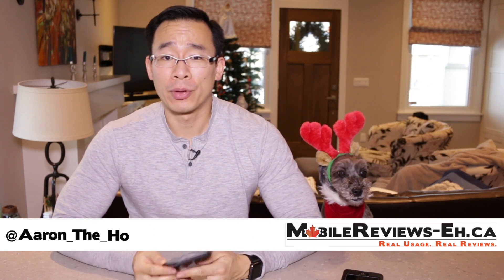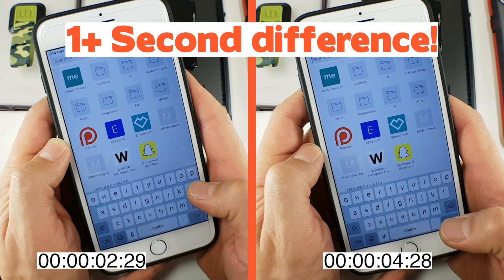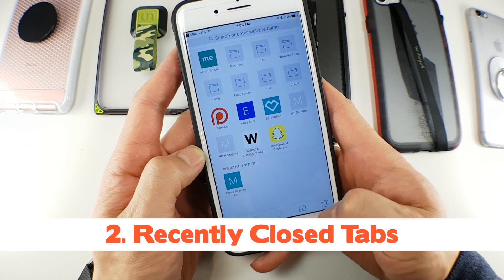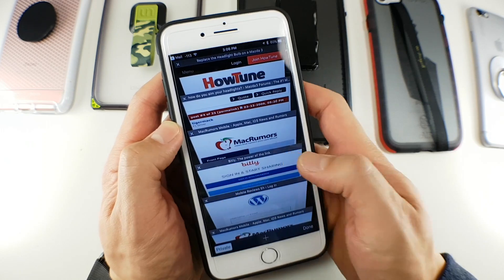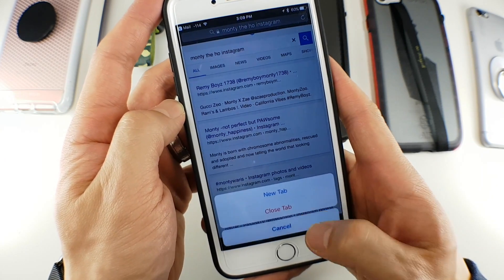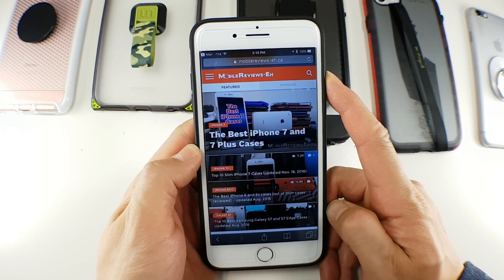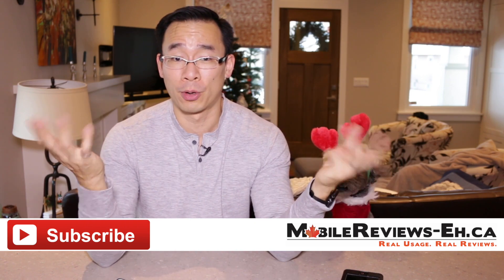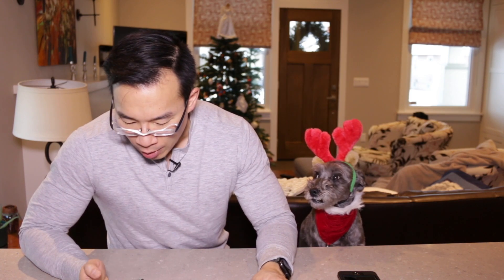5 Things I didn't know I could do with iOS 10's Safari - Tips & Tricks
Here's 5 Tips to help you become more proficient with iOS 10's Safari. How useful are they? I know I'll use two of them frequently. The other three? Jury's still out.

I’m going to show 5 things that I didn’t know I could do with Safari in iOS 10. These five things include paste and search, a couple of things with your tabs, browsing history and something that I hope to never use.

Safari is probably one of our most used apps (for me anyways) so any sort of improvement in efficiency is going to save us a couple of minutes each day. For example, using Force touch to open a new tab will save you about 1 second every time. May not seem like much but it could add up quickly.

So lets get to the five. After the five, I’ll give you three that we’ve already been using a lot  over the last while.

1. Paste and search in the bar.

Say you want to search a specific topic, instead of trying to remember how to spell it relatively correctly, you can copy the word, open a new window and press the address/search bar and wait for the option to pop. I personally don’t think this is too useful considering that it would be quicker to highlight a topic that you’re interested in and use Spotlights “Lookup” feature.

2. You can quickly access your recently closed tabs by viewing all your tabs and holding down the + button.

This will show you a list of all the tabs that you recently closed. The tabs do not stay there indefinitely as restarting safari will clear the list. This feature doesn’t work in private browsing. I’m not sure when the tabs list gets cleared but I know they go away after 24 hours but not after 10 mins.

3. Close all your open tabs.

I generally do a decent job of closing out all my tabs. On average, I’ll have 3-4 tabs open with pages that I need and once I’m done, I’ll usually good at closing the window. However, if you let the browser windows stockpile, you can easily close them all by pressing and holding the browser tab OR holding down DONE when browsing through the tab. Only works on Force Touch phones

4. View your current browsing history

 By pressing and holding down the Forwards and back arrows on your browser, you can easily go forward and back through all the pages that you visited in that browser window. The moment you close the window, the history for the window goes away. Obviously. Oddly enough, this works in private browsing which I thought it wouldn’t since you can’t access your closed tabs.

5. Request a desktop site

The last thing I didn’t know about was the ability to request the Desktop version of the site. Once a site loads, you can press and hold the refresh button and pull the desktop site. I think this just a safety feature for websites that run a version of the site for mobile and one for the desktop. I personally don’t think I’ve come across a site that has required me to use this feature.

So here’s three other features that I’ve been using but if you’re not, you totally should be.

1. Open a new tab quickly using Force Touch

If you have a Force Touch enabled phone, get to a new window quickly by pressing and holding the Safari window and selecting a new tab. Or private tab.

2. Search a page

Goto the address bar and typing in your topic. You’ll find all the matches under “On this page”. Go through the matches using the arrows at the bottom of your iPhone's screen

3. Swipe backwards and forwards to go through a webpage

Not sure how else to describe this tip...

So that's all I have for iOS 10's Safari. There's a grey area that I haven't quite figured out how to use in my everyday life which is the reading list and bookmarks. I'm working on it!